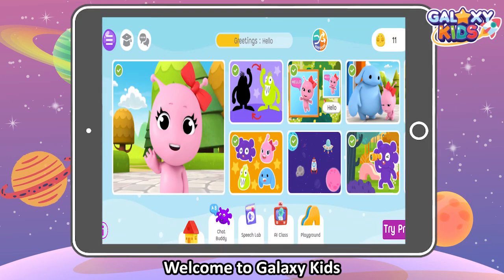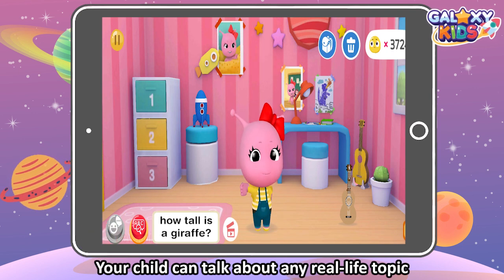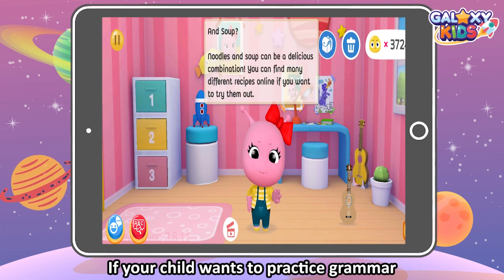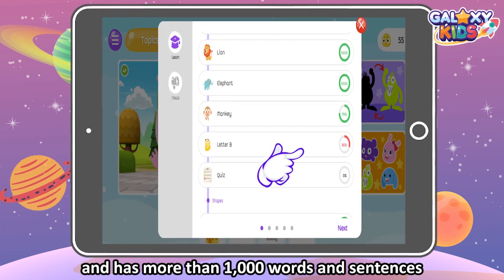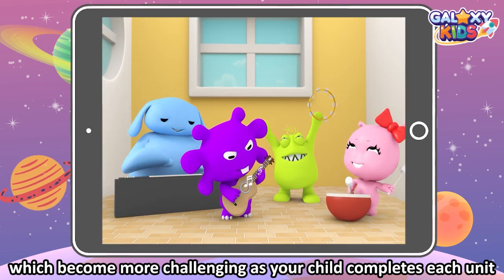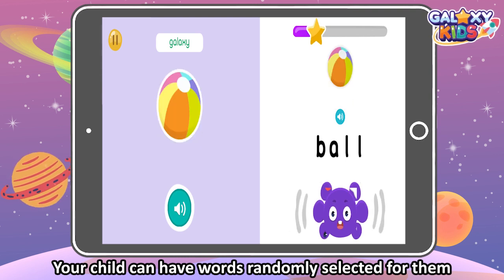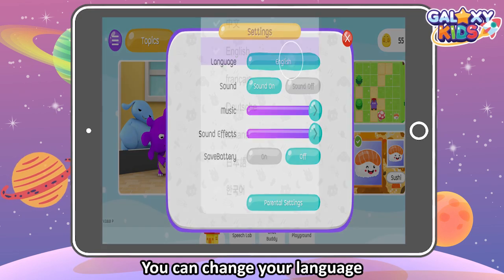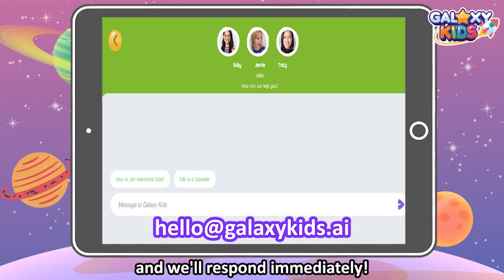Galaxy Kids English Tutorial (New Free-flowing and grammar correction AI features)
At Galaxy Kids, we believe that language learning should not be limited by traditional barriers, such as geography, finances, or access to experienced teachers. Our app provides a solution to these challenges, making language education accessible to children who may not have access to traditional classroom settings or experienced teachers. With our focus on fun, affordability, and accessibility, we aim to provide quality language education to as many children as possible.🌟👨‍👩‍👧‍👦🌎

As an AI language tutor, Galaxy Kids provides a unique and innovative approach to language education for children. Our app integrates technology and gamification to create a fun and engaging learning experience that is accessible and affordable to children around the world. With personalized virtual tutors that can have free-flowing conversations, remember progress, and provide feedback on grammar and pronunciation, children can learn to speak a new language with ease and confidence.🚀🌍

Galaxy Kids app provides interactive activities, storybooks, songs,  and pre-recorded native teacher videos with an award-winning platform and personalized approach that motivates children. It's a freemium app, with a pro subscription option for full access to all videos, activities, storybooks, and new content. 👨‍👩‍👧‍👦🌎

Currently, we offer English and Chinese on our apps, with plans to expand our language offerings in the future. Our goal is to help children unlock new opportunities and broaden their horizons through language learning, and we are committed to supporting their language learning journey every step of the way.

Thank you for choosing Galaxy Kids as your child's language tutor. We are dedicated to providing a fun and effective learning experience that will help your child achieve their language learning goals and reach their full potential.